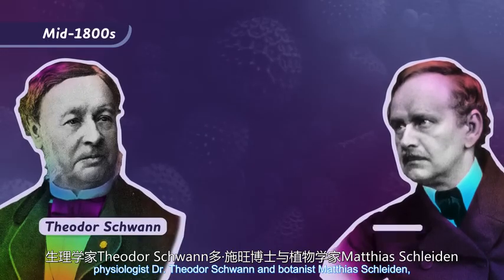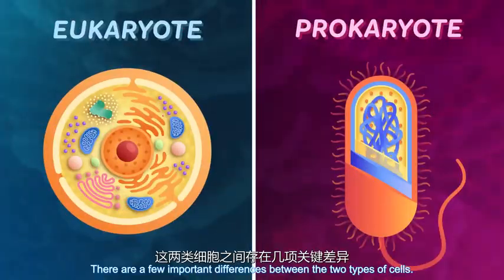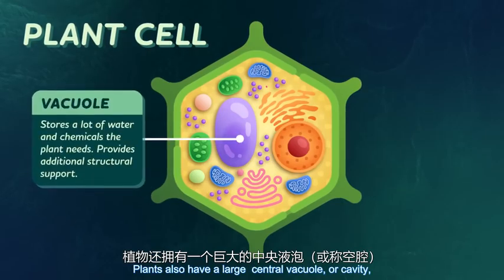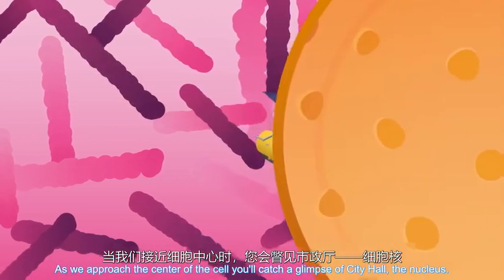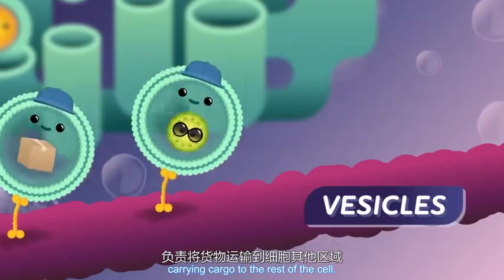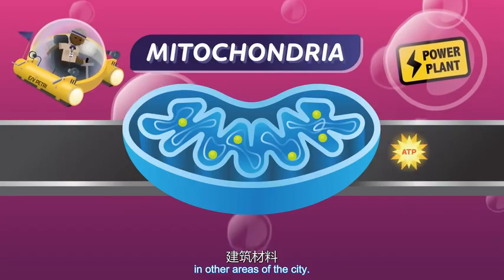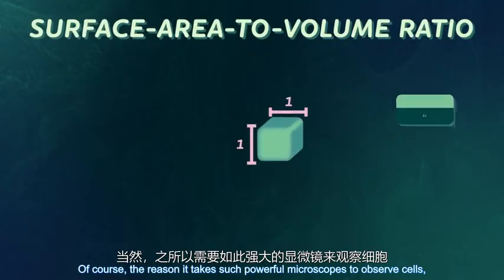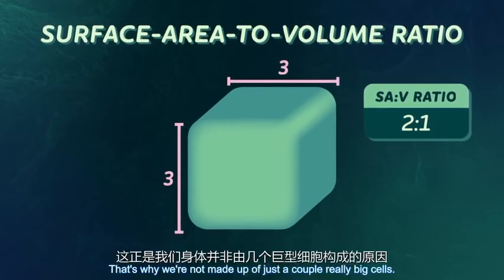【10分鐘速成生物學】第23集：細胞城市解密！原核vs真核細胞的驚天差異與內共生學說